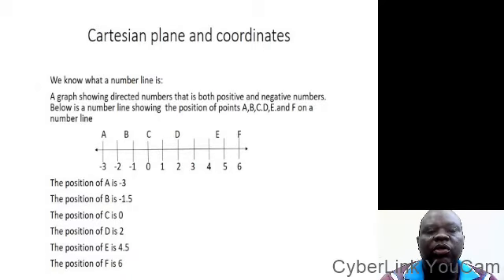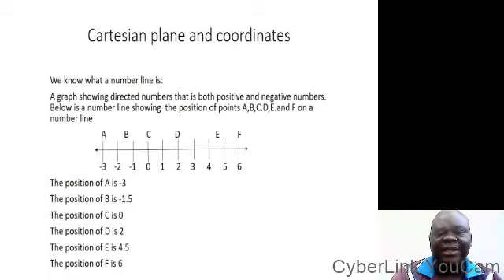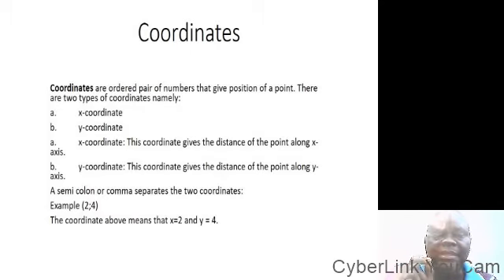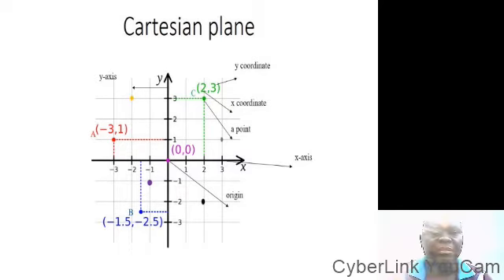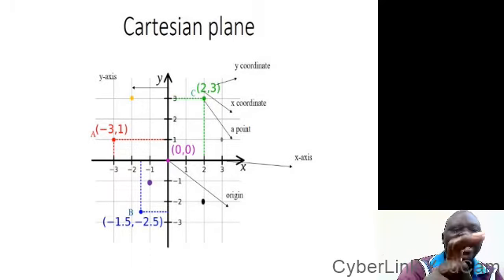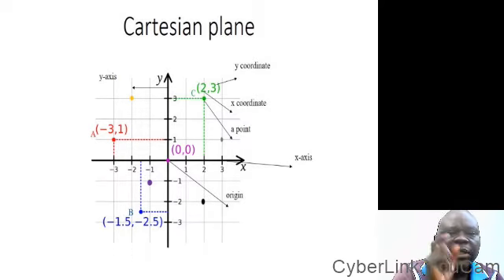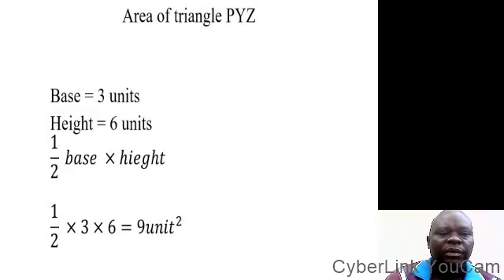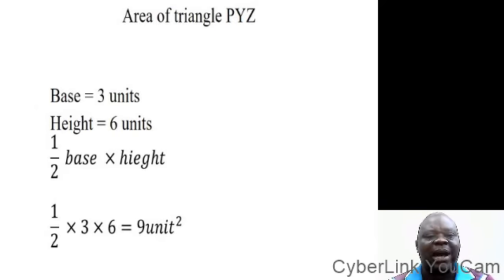Cartesian plane 1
Kingbless maths clinic